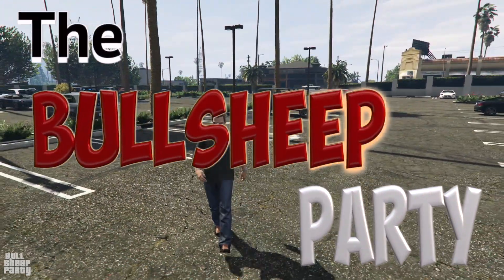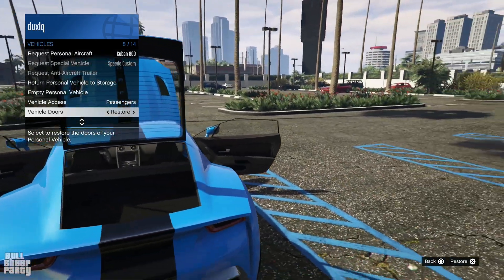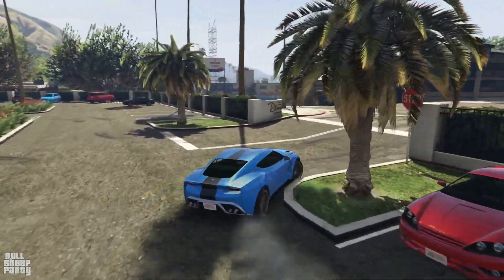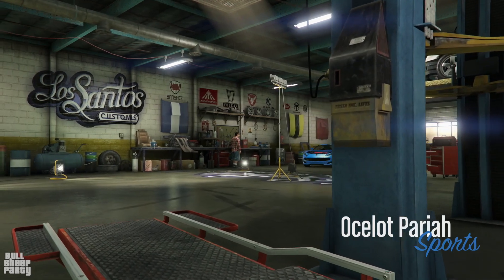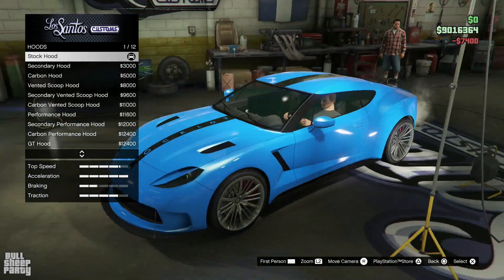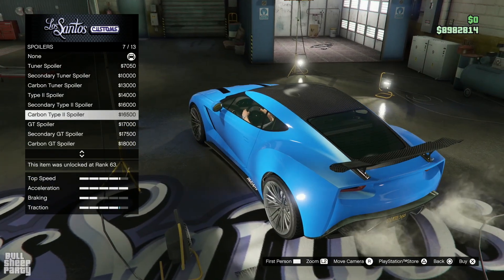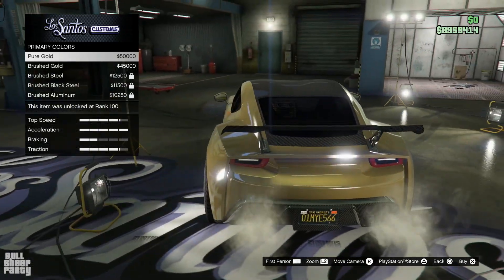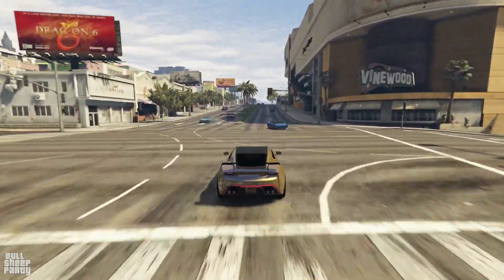IS IT WORTH IT ?The New Pariah Podium Car Free Lucky Wheel GTA 5 Online Review & Customization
In this one we take a look at the Ocelot Pariah  after winning it in GTA 5 online fast from the lucky wheel from this weeks GTA online weekly update. This is this weeks free lucky wheel podium car - Ocelot Pariah   . Ultimately we will be answering the question “ is it worth it ”

 Alt tittle: IS IT WORTH IT ? The New " Ocelot Pariah  " Podium Car - Free Lucky Wheel Vehicle For The Week Update Review and Customization